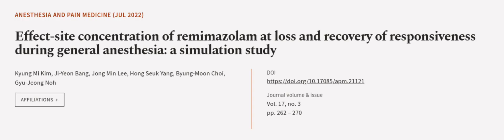Effect-site concentration of remimazolam at loss and recovery of responsiveness durin... | RTCL.TV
### Keywords ###

### Article Attribution ###
Title: Effect-site concentration of remimazolam at loss and recovery of responsiveness during general anesthesia: a simulation study
Authors: Kyung Mi Kim, Ji-Yeon Bang, Jong Min Lee, Hong Seuk Yang, Byung-Moon Choi ,and Gyu-Jeong Noh
Publisher: Korean Society of Anesthesiologists
DOI: 10.17085/apm.21121

### Video Timestamps ###
0:00:00 - Summary
0:01:18 - Title
0:01:24 - Outro
0:01:28 - End